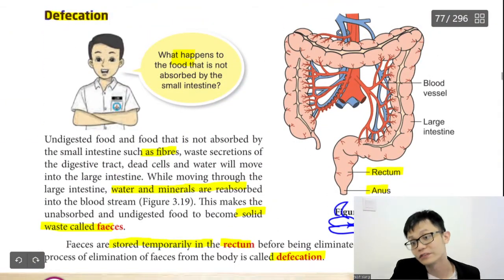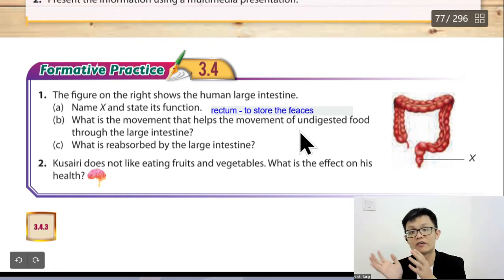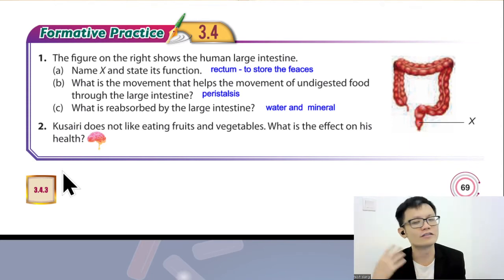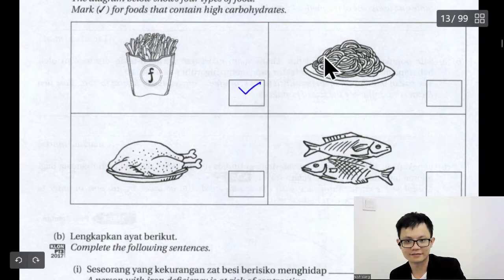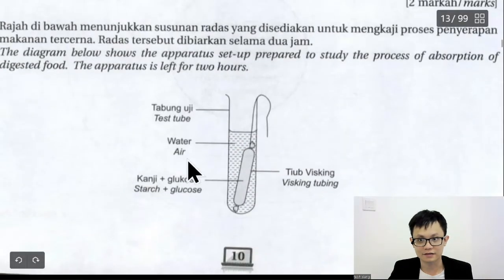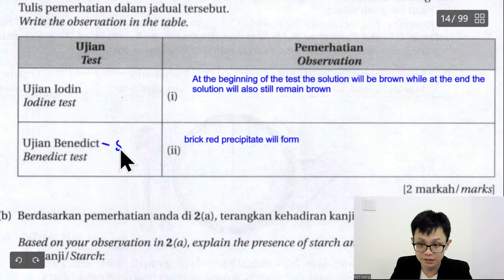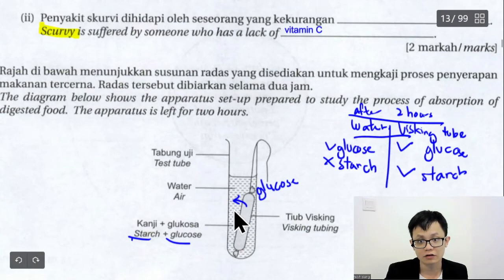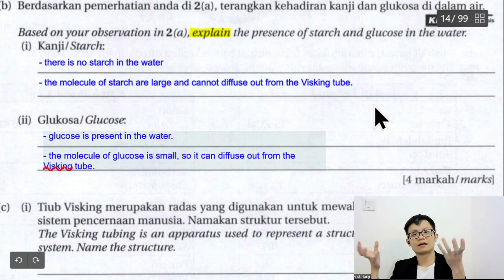- Form 2 Science KSSM- Chapter 3.4 Process of Absorption and Transportation of Digested Food-Part 2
- Chapter 3
- Chapter 3.4 Process of Absorption and Transportation of Digested Food
- Part 2